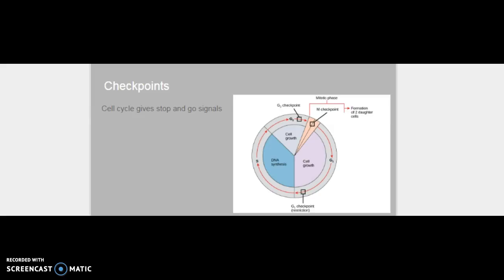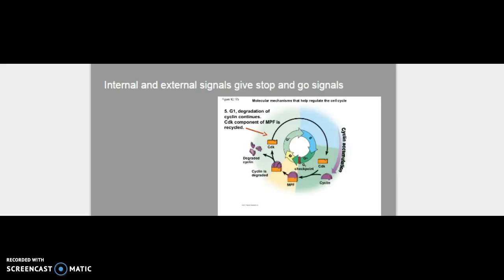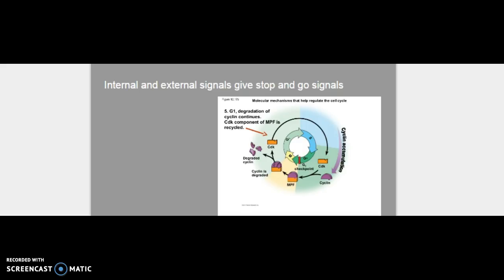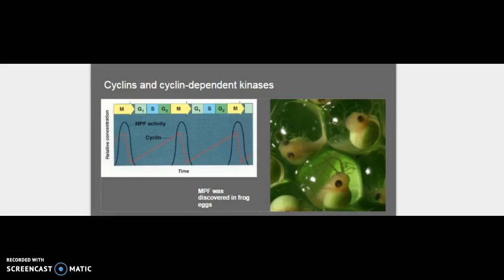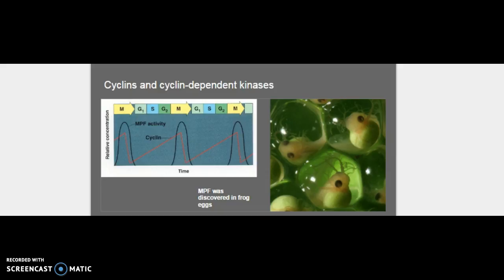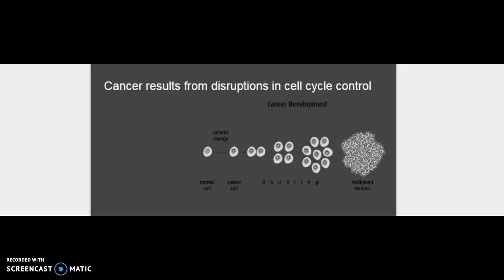Control of the Cell Cycle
The cell cycle is controlled by internal and external mechanisms, and loss of control may lead to cancer.